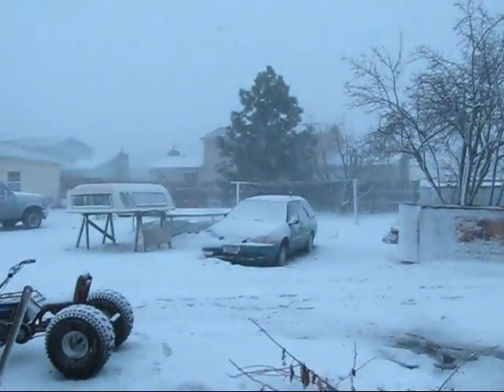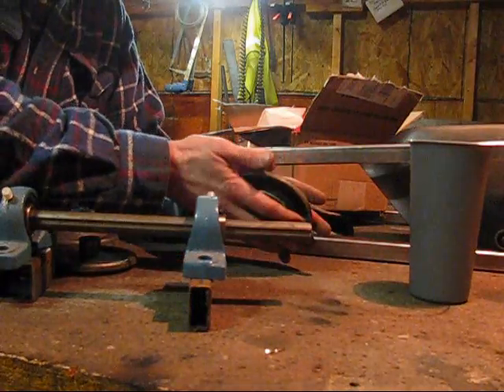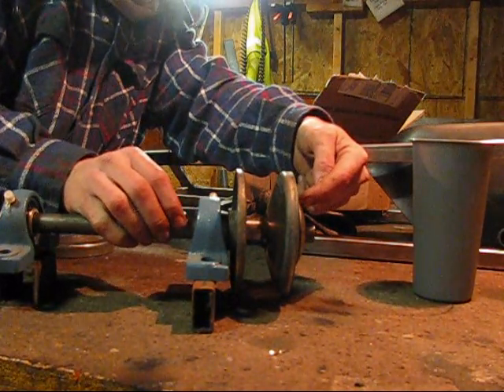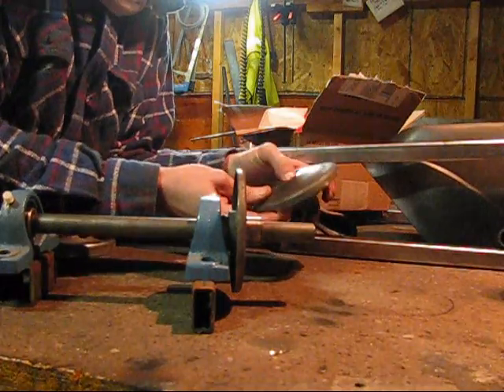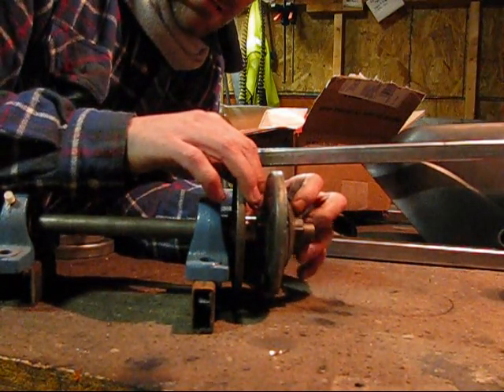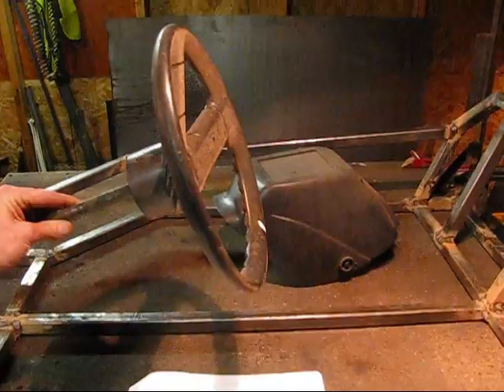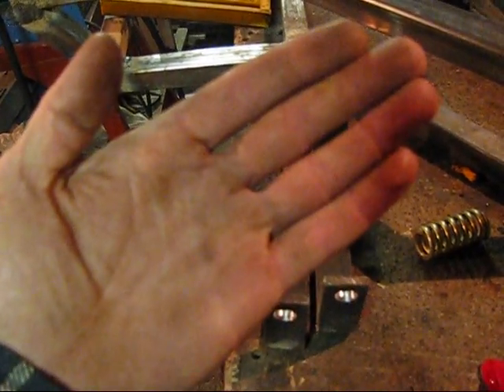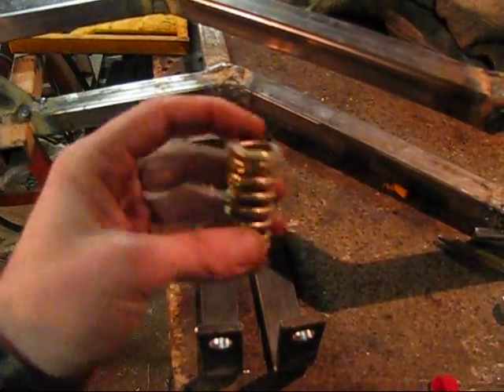Two Seater Go Kart Build #4 ( Top Frame & Spindle Brakets )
The spring for the front suspension was purchased . Look closely at the diagram of the front spindles, It is part #57 , Pan down the page a little and you will see it listed as part number ( 9709 Spring comresion 2 inch ) $4.99 each.

"187 Killa (prod by ibangbeatz)"